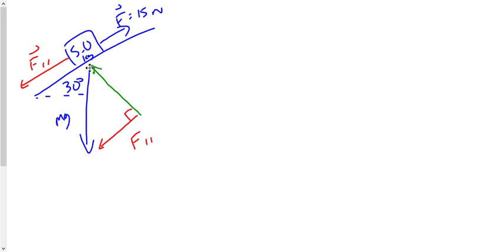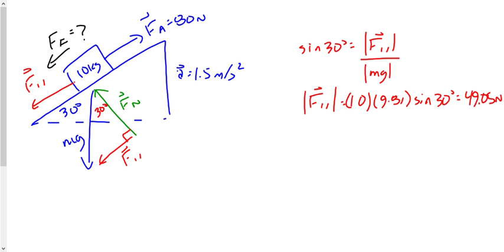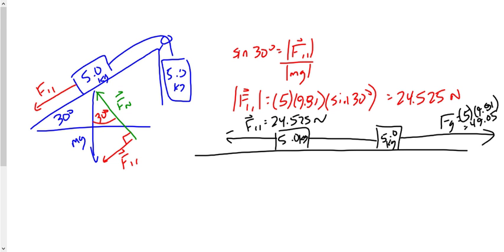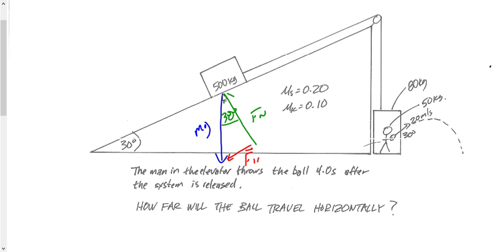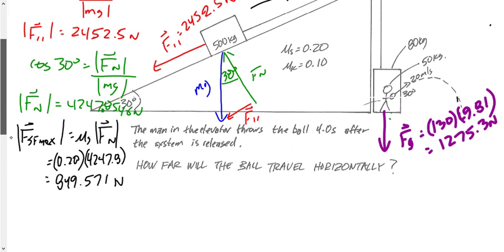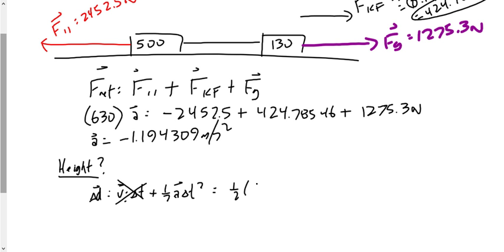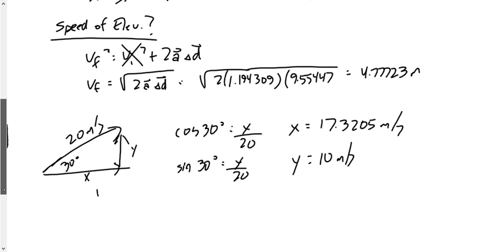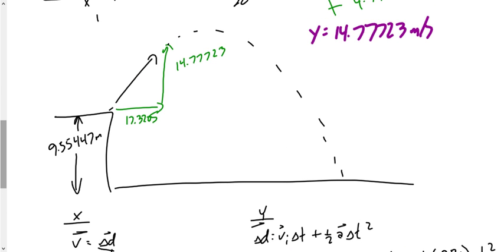(218-P2016F) Check Inclined Plane WS and THE Question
Check over the inclined plane worksheet and THE question!